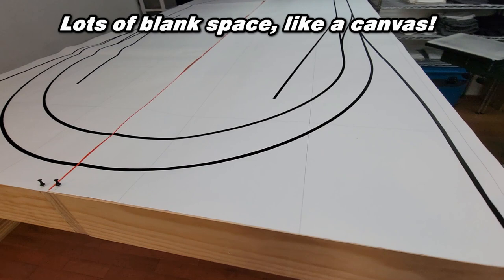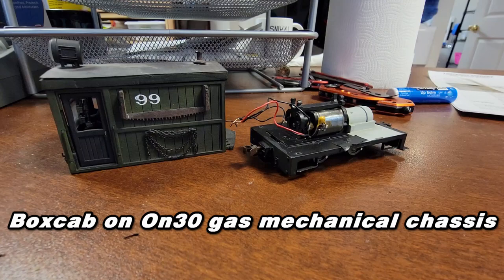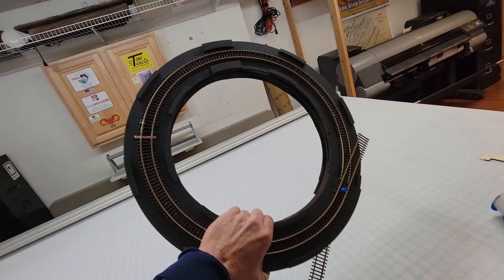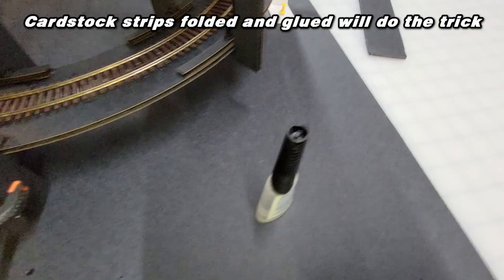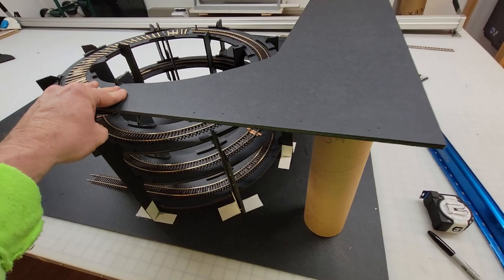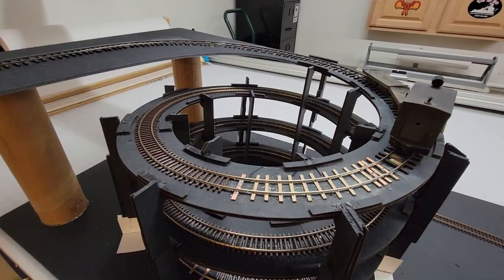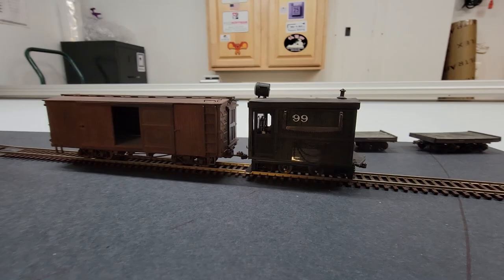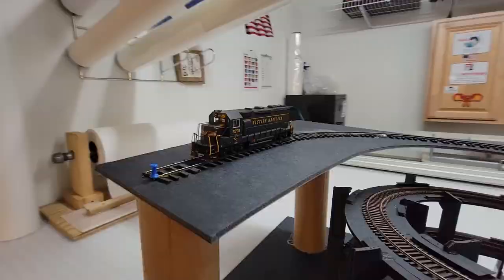VLOG: Have I lost My Mind?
In this video I we check progress and see if I have lost my mind
We take a diversion in the form of another project and see how tight of a curve some equipment will take. This is not a How-to, it's just a VLOG update.

During this build, some videos will be VLOG (What's happening)
and others will be How-to video.

If you or someone you know has a great model railroad to share, by all means please let us know. Not everyone has proficient internet skills as many of us have. Share the hobby!